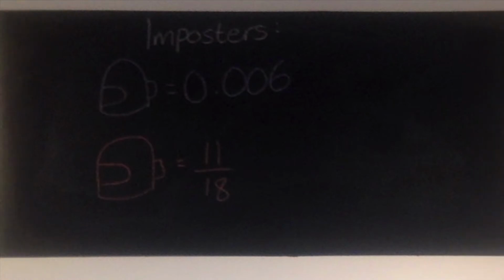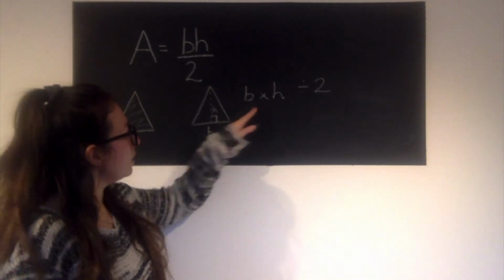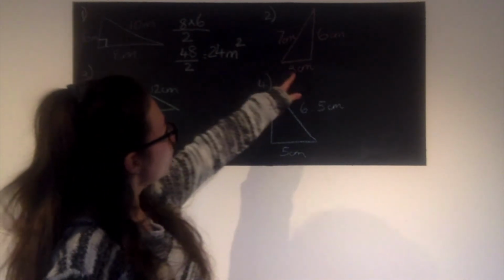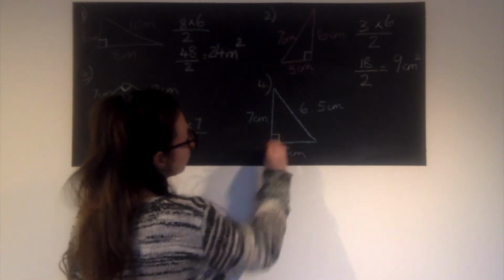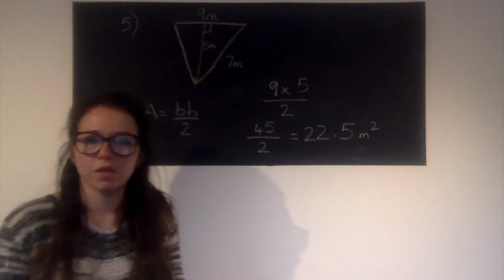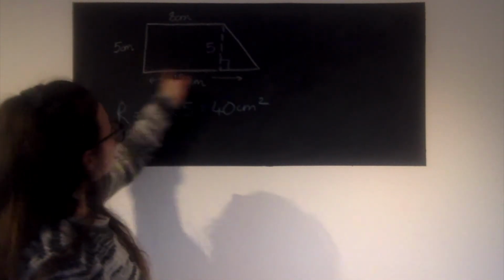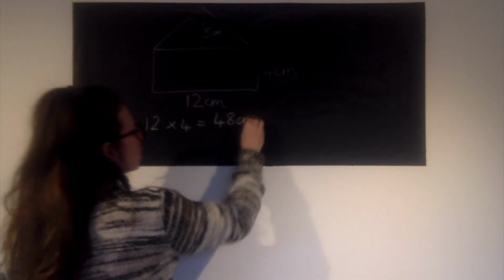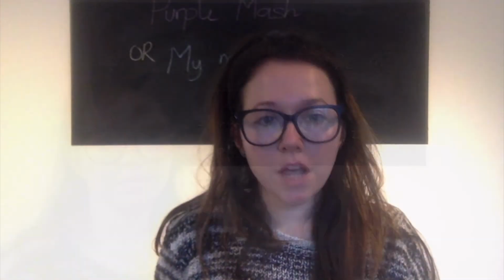Year 6 maths: Area of triangles and compound shapes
Area of triangles and compound shapes.